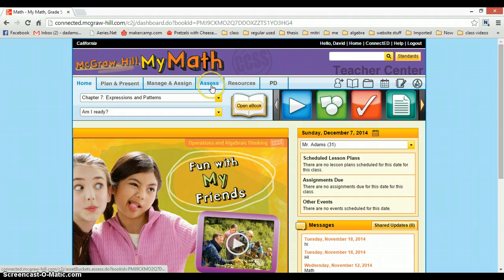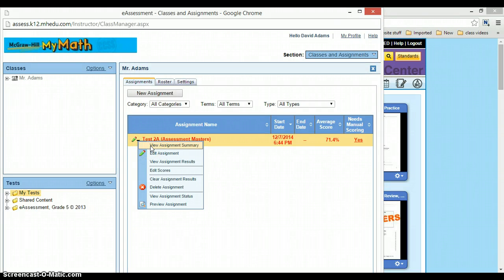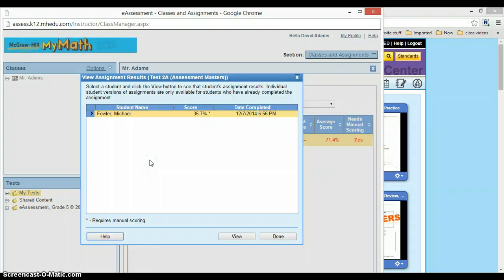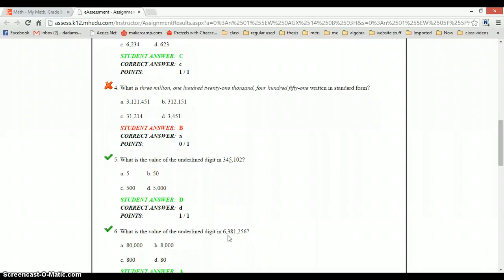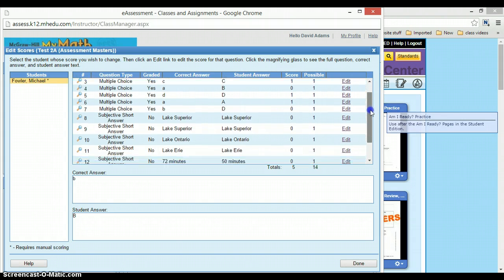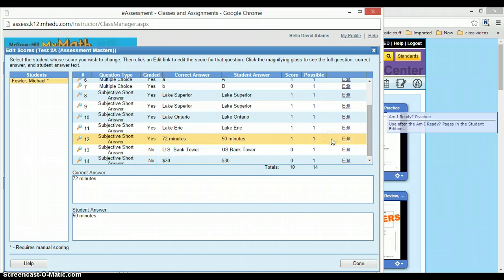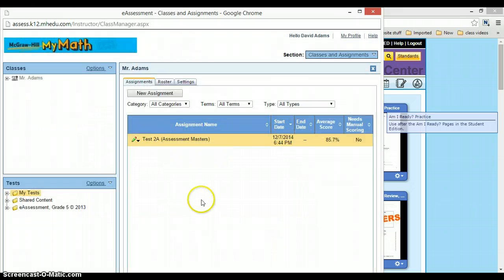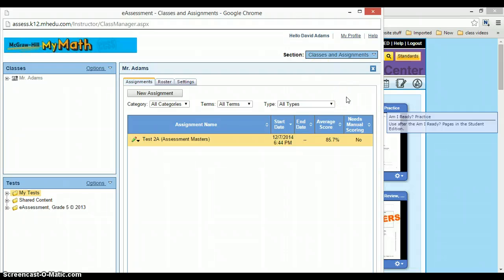mmath online test edit and grading